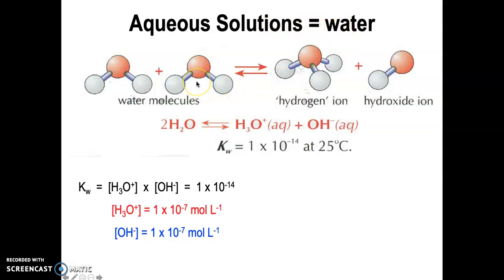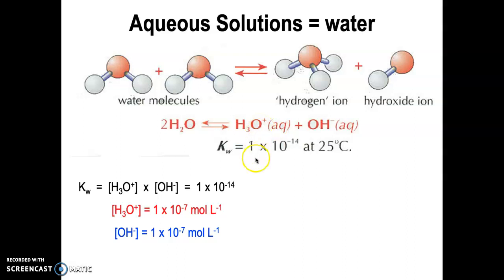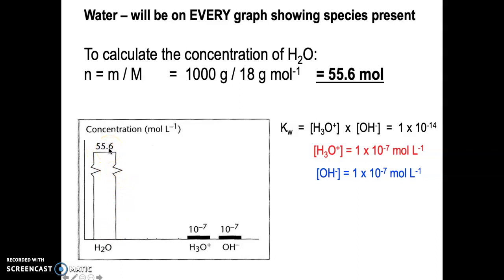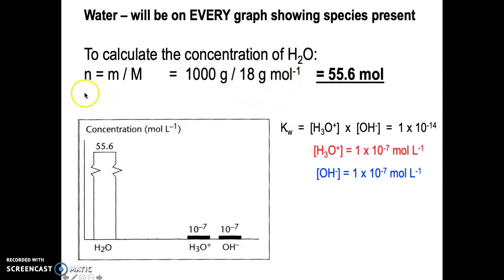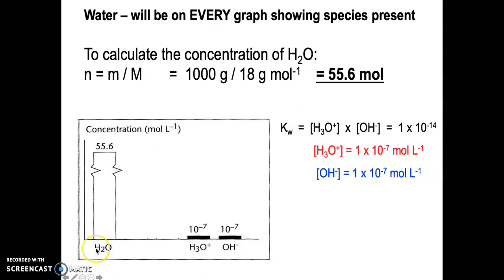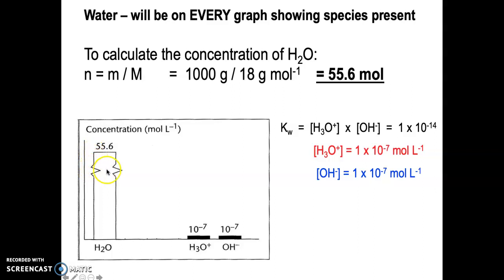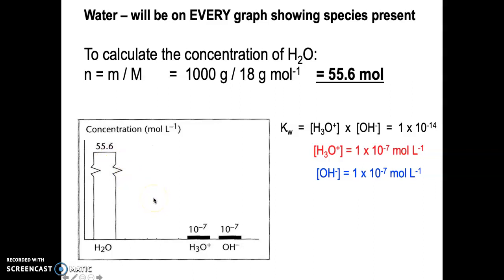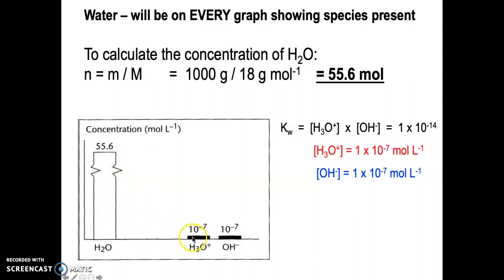11. Species in solution - water